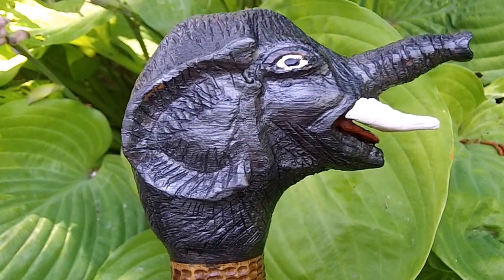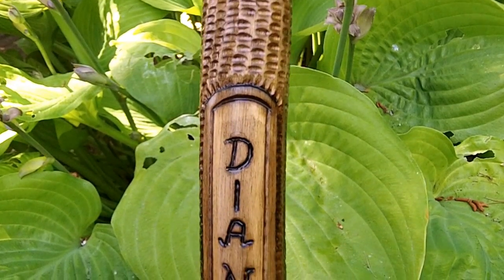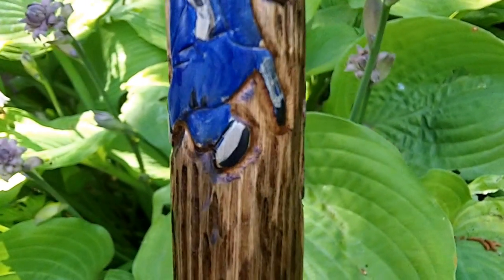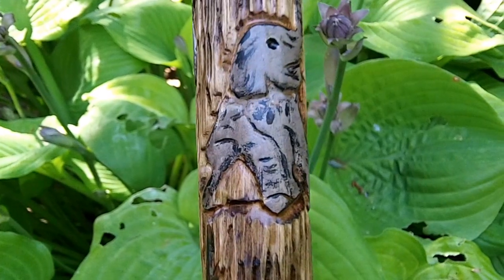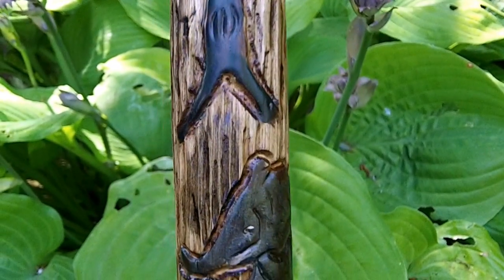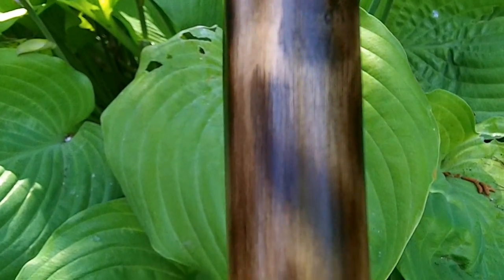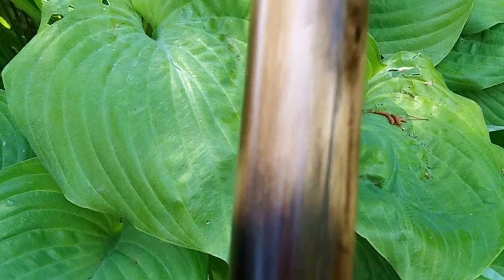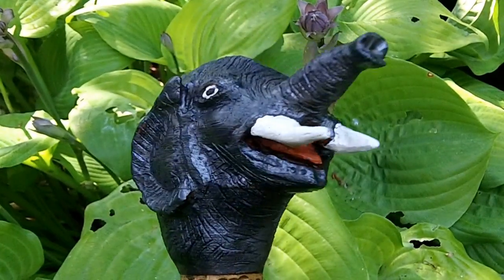Elephant Staff by "STAFFMAN"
Carved this staff for a lady who has a passion for Elephants,the head is carved from OAK main shaft from Hazelnut.